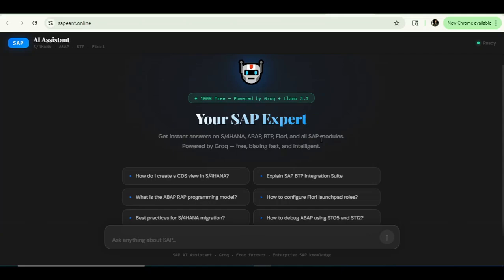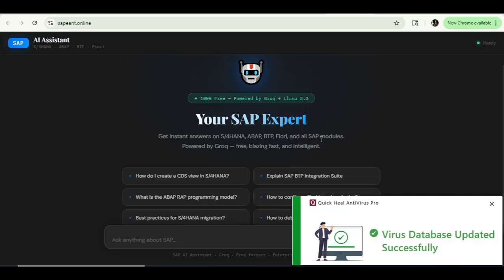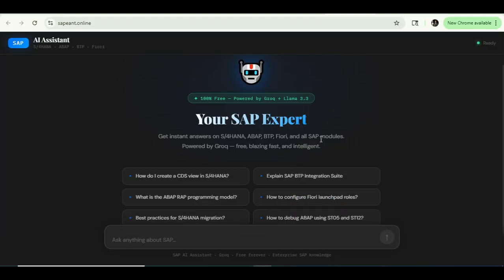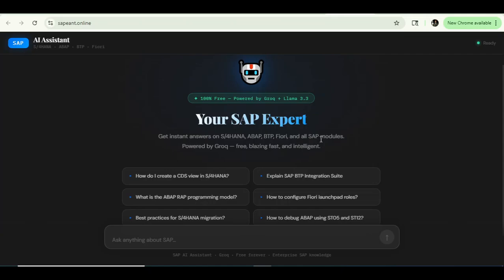SAP AI Assistant 🔥 | Stop Searching SAP Errors ❌ Use This AI Tool Instead 🚀| SAP AI Tools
SAP AI Assistant 🔥 | Instant Answers for S/4HANA consultant

Are you tired of searching SAP answers again and again on Google, forums, or OSS notes?
Now you don’t have to.

AI-powered SAP Assistant designed to help:

SAP Consultants
ABAP Developers
Functional & Technical users
Beginners entering SAP